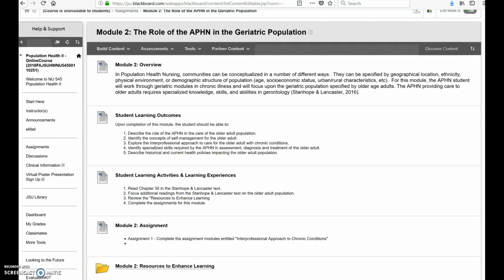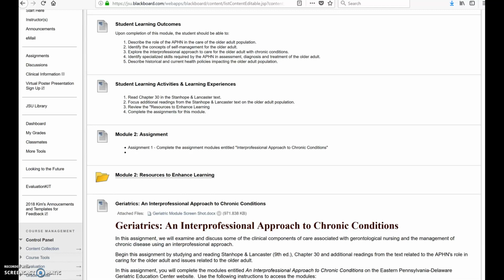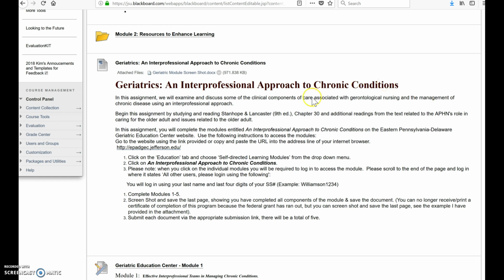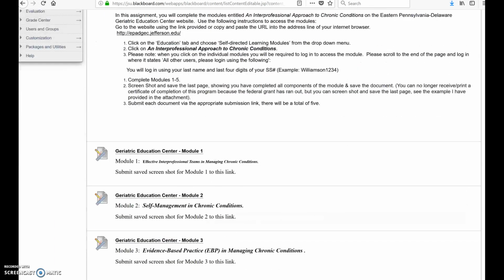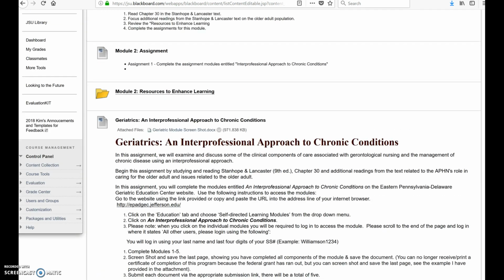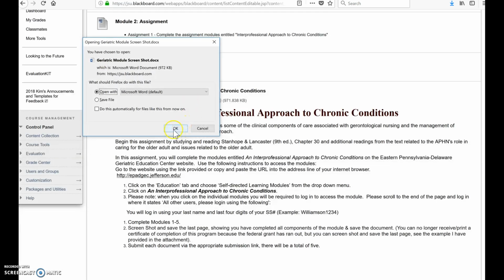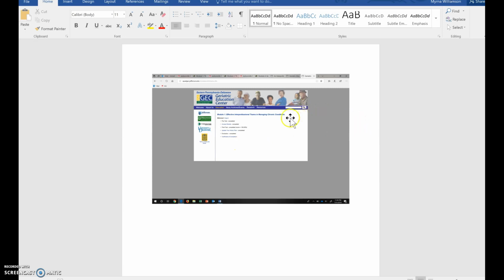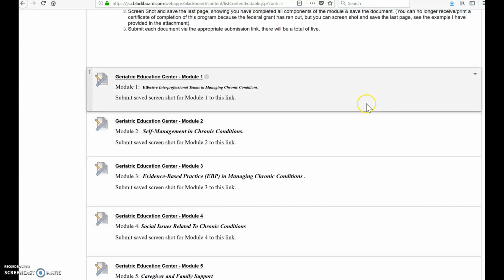NU 545 Module 2 Geriatrics